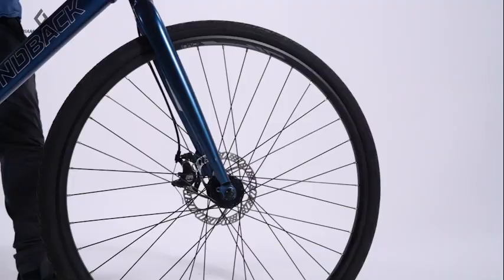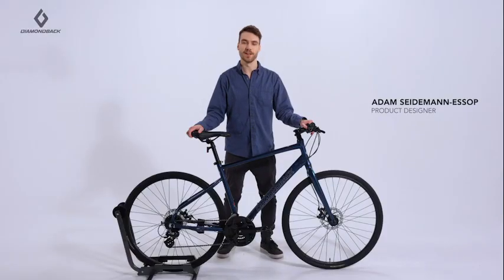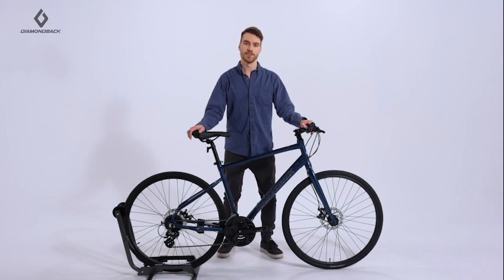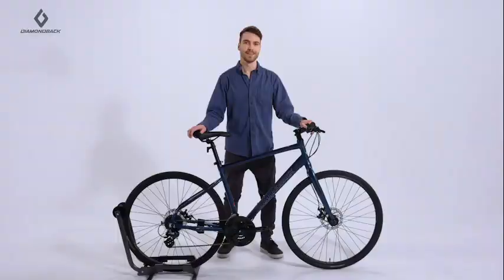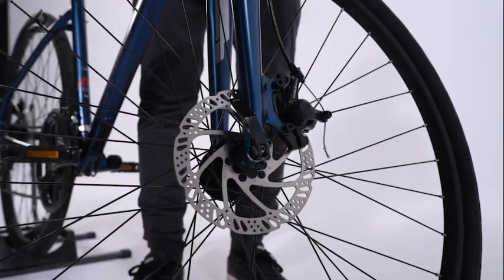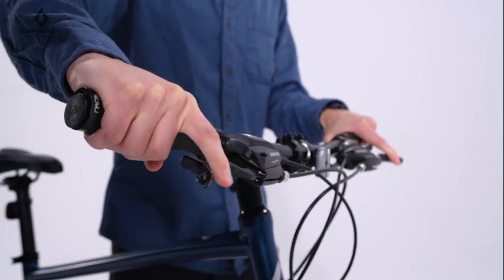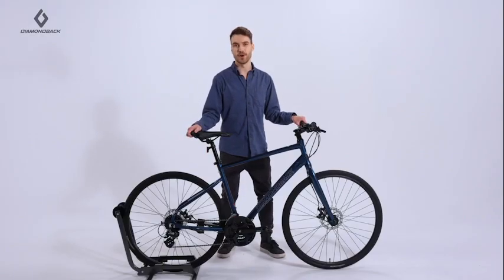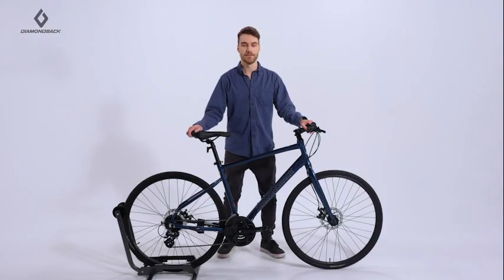Diamondback Bike PK Video - Lachine 2 Path & Pavement Bike